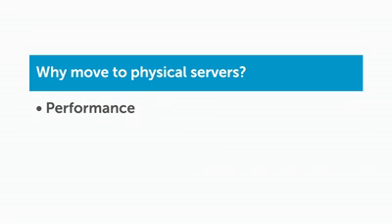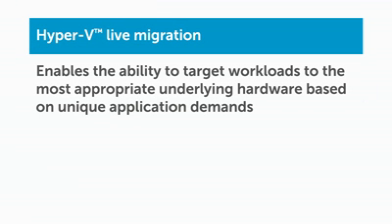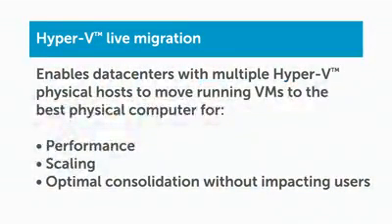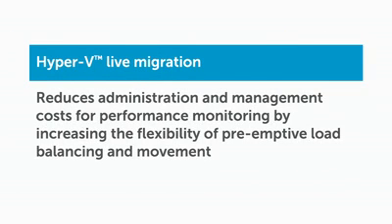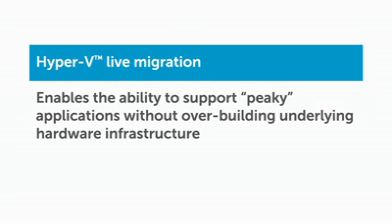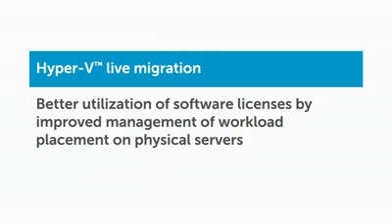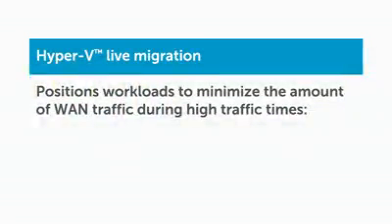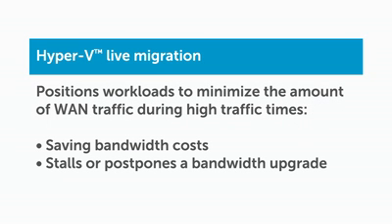How Windows Server 2008 R2 Live Migration drives real world benefits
The Live Migration functionality of Windows Server 2008 R2 is essential to reaping the benefits of virtualization. Watch Aaron Goldberg as he explains the details.